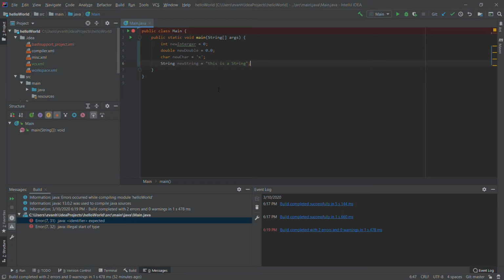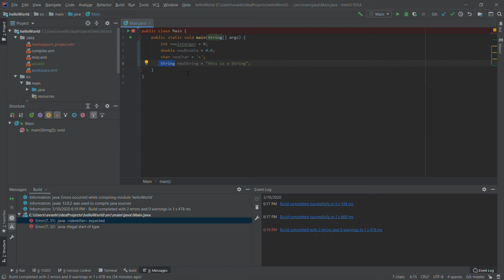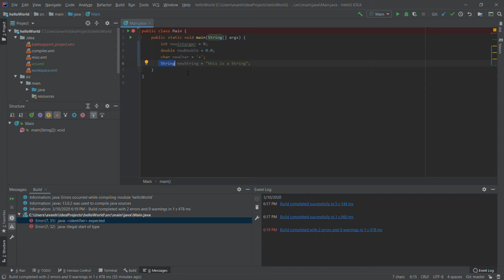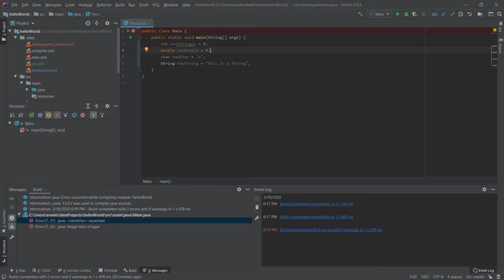HI Media Helpdesk: Java Tutorial - Part 3 Data Types & Varables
HI Media,shorts,video,funny,himedia,hi media,Shorts,viral,fun,explore,fyp,youtube,PT Sean,Solarsonic21,HIMedia,himediayt,HIMediaTV,himediatv,Evan From HI Media